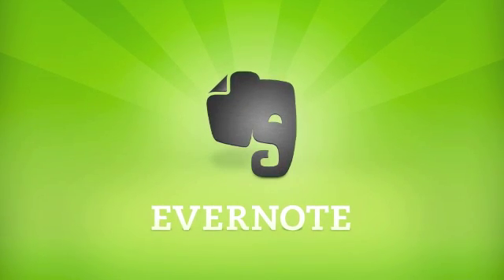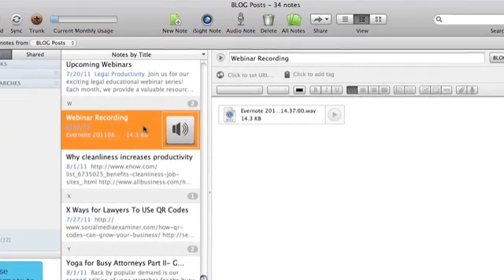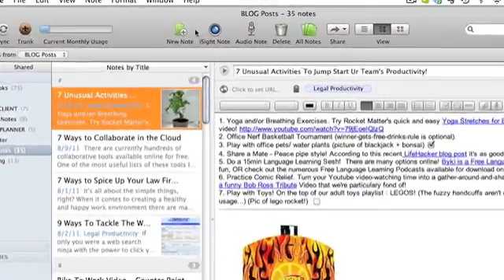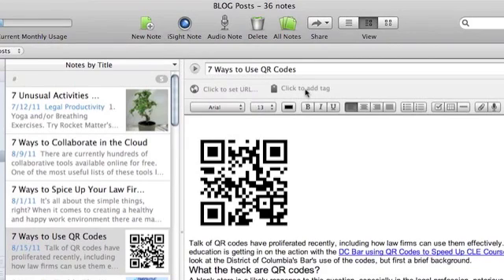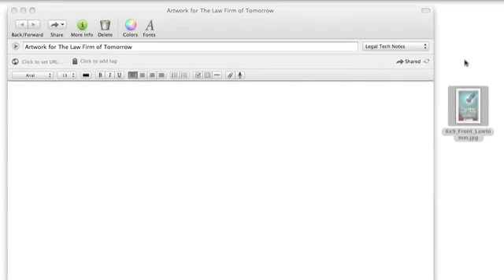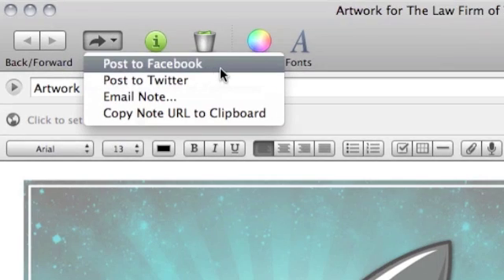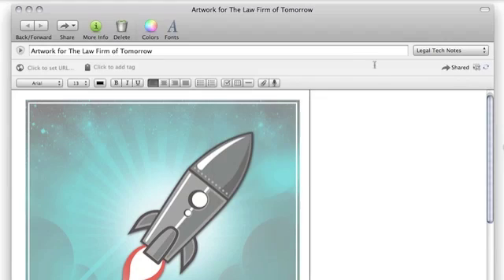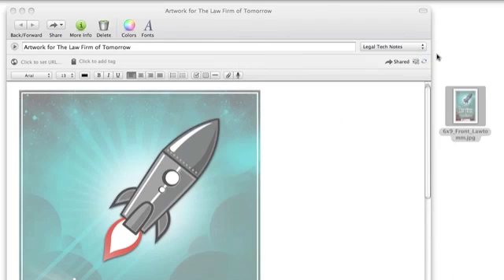Legal Productivity Tech Tutorials - Evernote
In our newest series Legal Productivity Tech Tutorials we will share how professionals, like yourself, use cloud-based software and mobile applications, as well as other technical devices to make work more productive, more profitable, and down right more fun!

Our first tech tutorial features Evernote! In this tutorial Rocket Matter's Community Manager Tim Baran demonstrates how he uses Evernote to capture ideas, keep his thoughts organized, and efficiently manage his blog posting from anywhere, anytime!